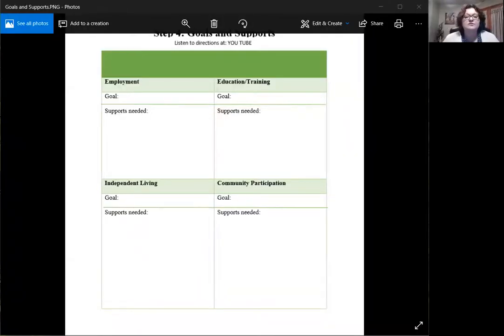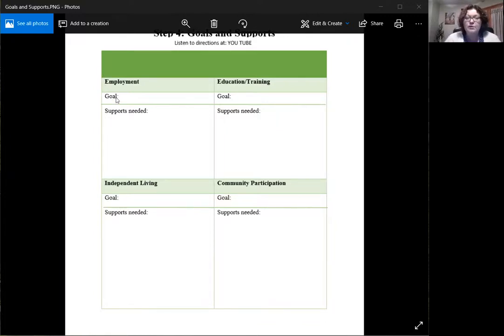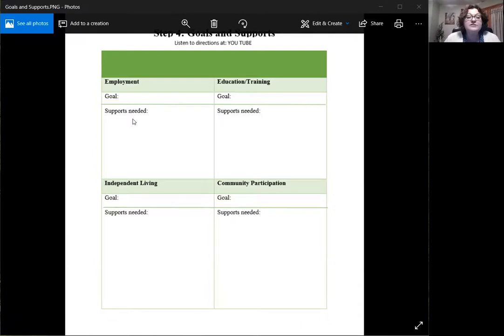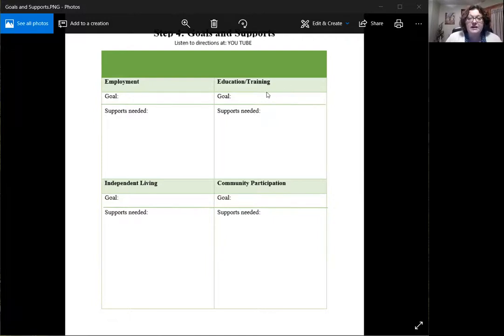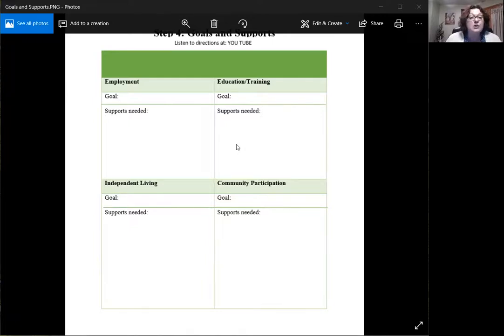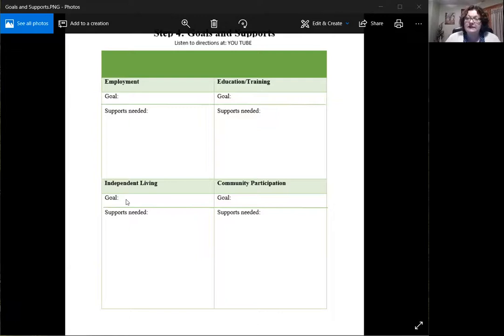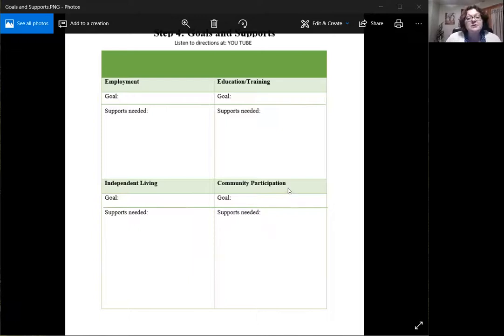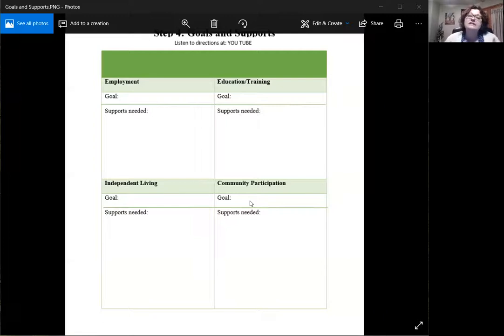Step Four: Goals and Supports Needed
Join me in Step Four: Goals and Supports Needed. Identify goals of the student in four key areas. Explore what supports are needed to achieve them.